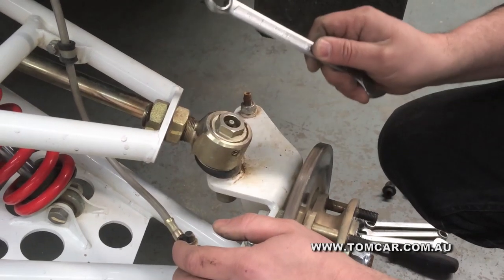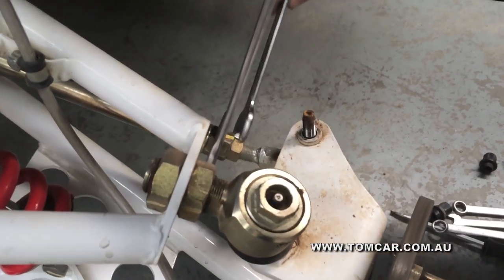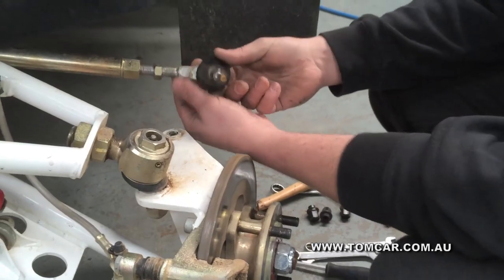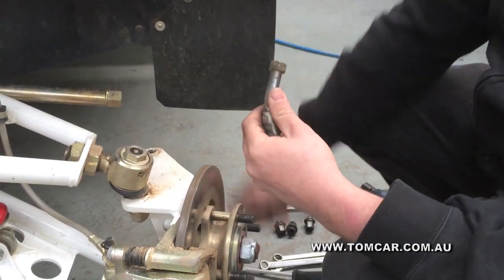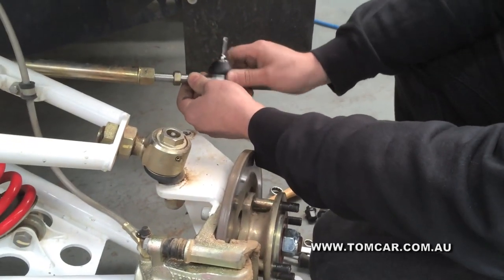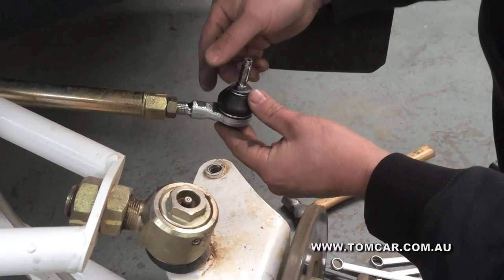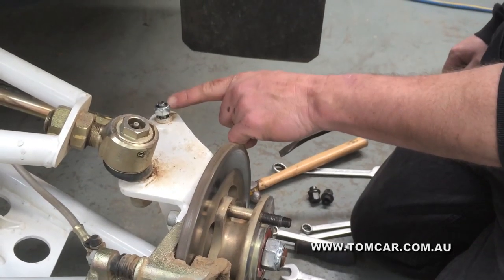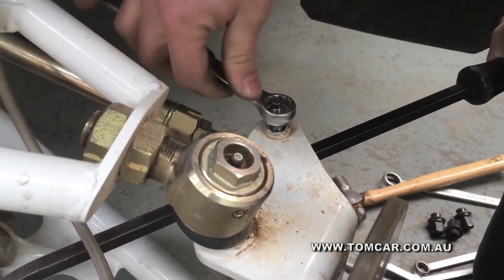Tomcar Australia: 'How To' Series - Replace Tie Rod End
In this first edition of our new 'How To' Series, we look at how you remove and replace a damaged tie-rod end.

The tie-rod end on all Tomcars is actually designed to bend or break under a certain amount of force - this 'sacrificial part' protects the rest of the suspension components. We recommend that you always carry at least one tie-rod end with you at all times when out in the field.